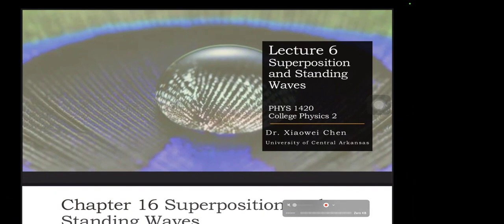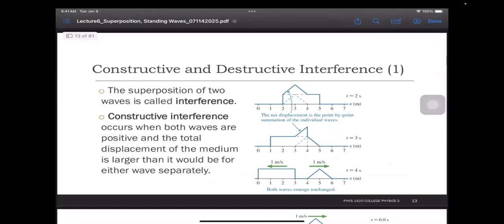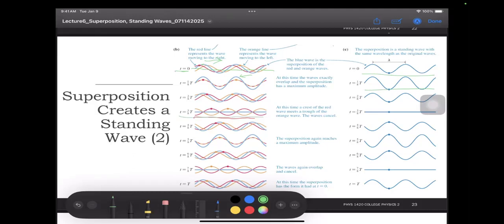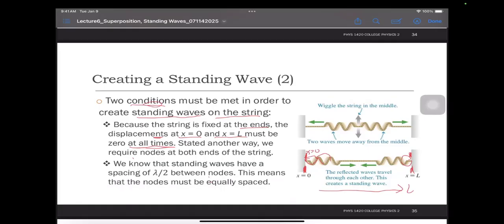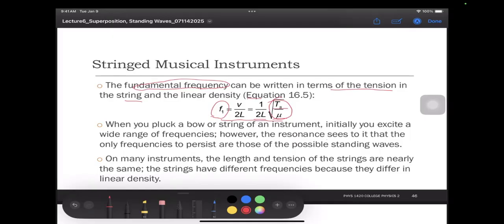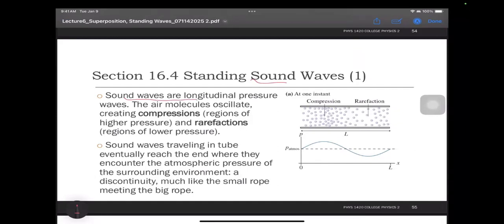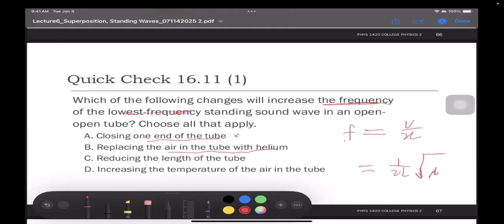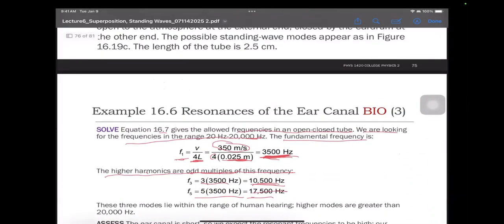Lecture6 Superposition, Standing Waves 07132026